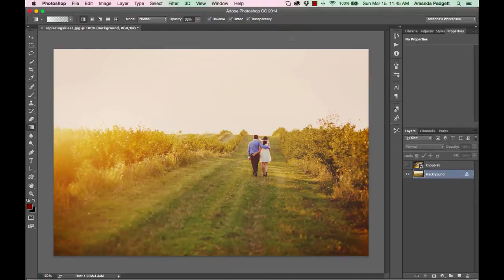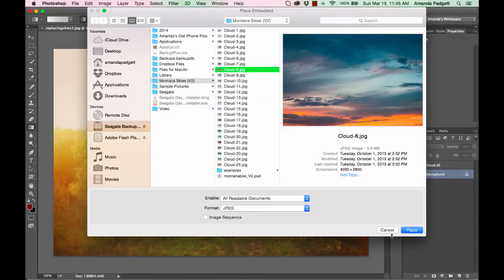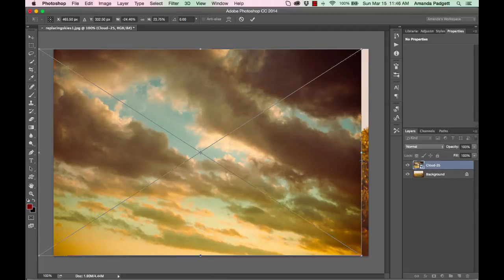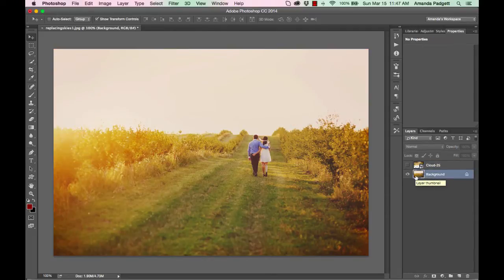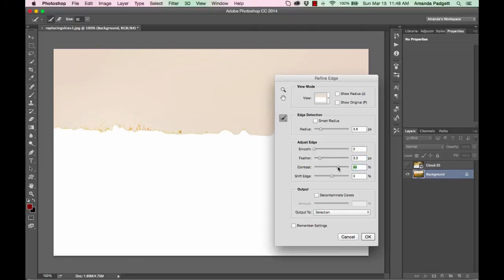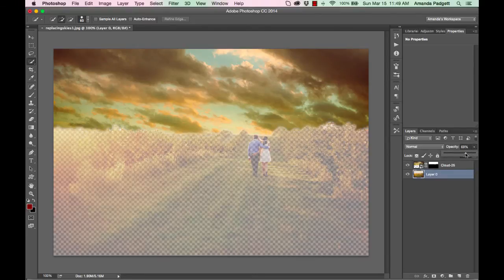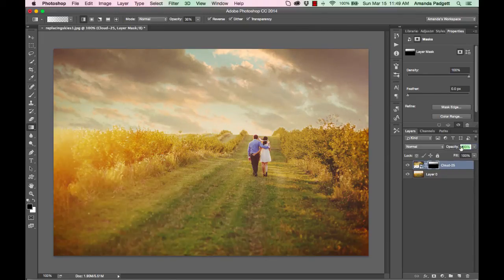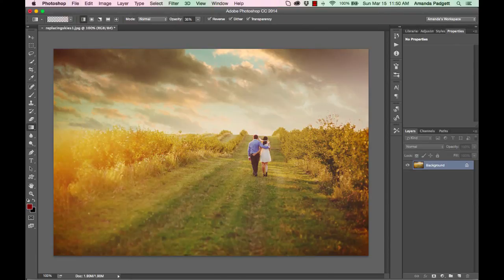Cloud Overlays for Photoshop CS and CC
Bring your skies alive with these beautiful cloud overlays (in Photoshop CS and CC).